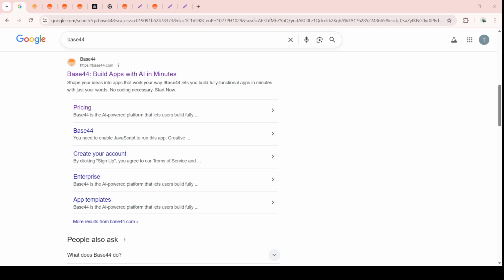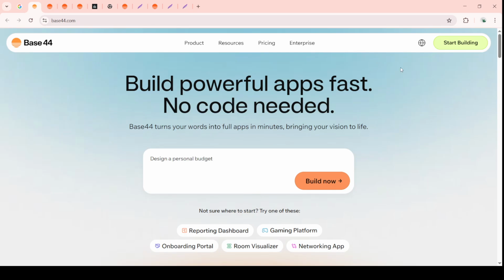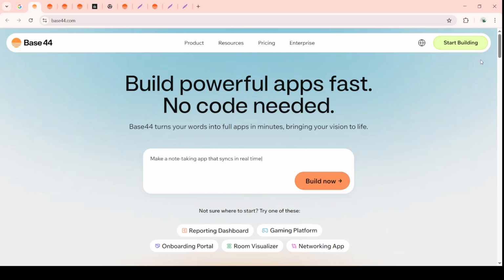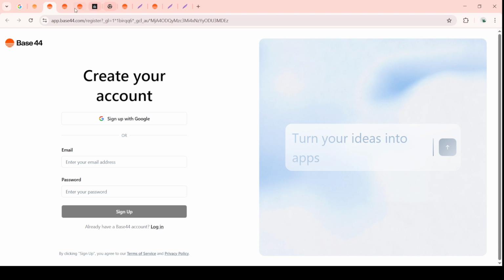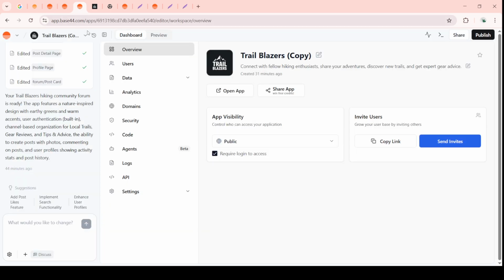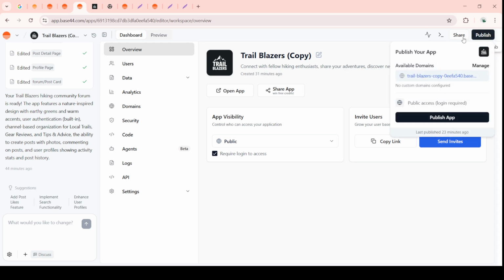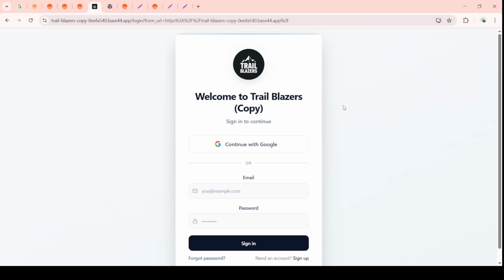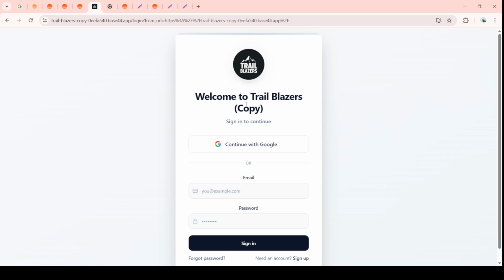How to Publish a Base44 App [2026 Full Guide]